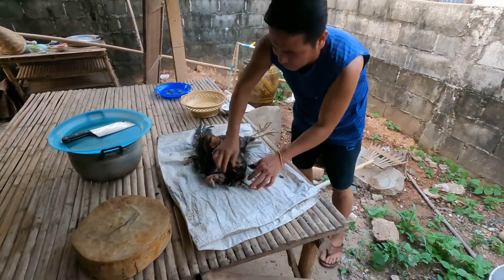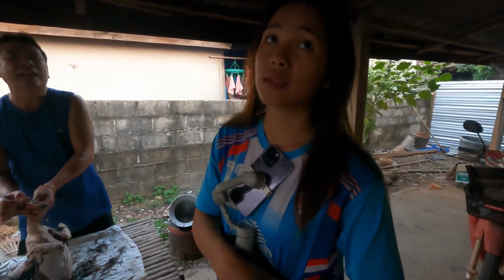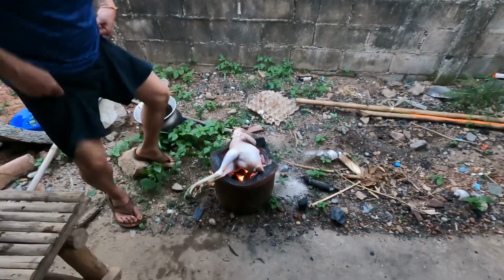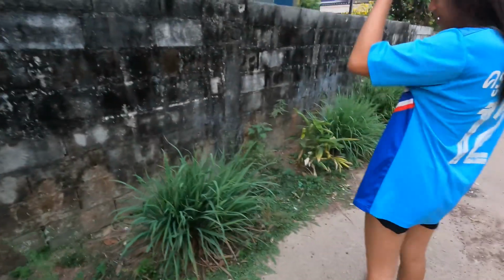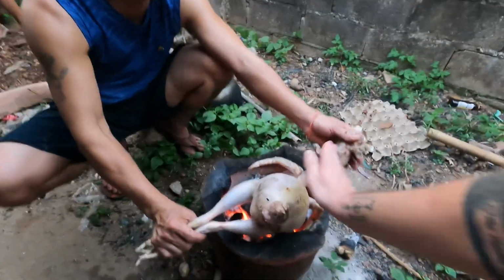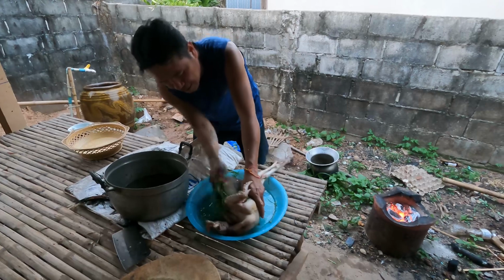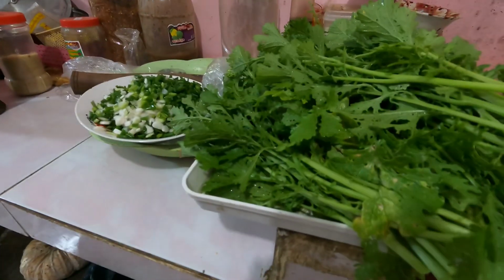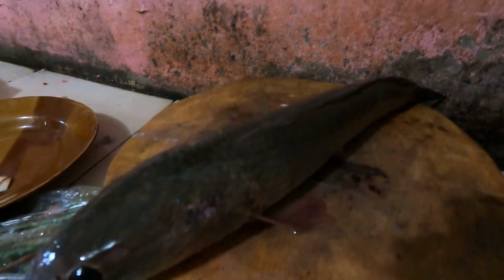Cooking Dinner in Isaan